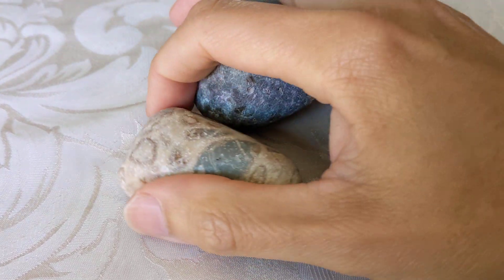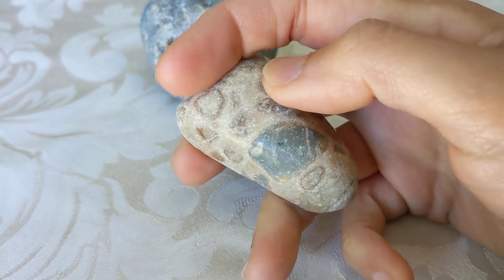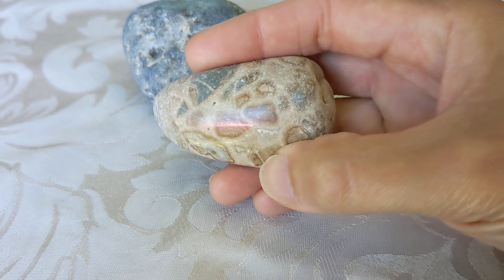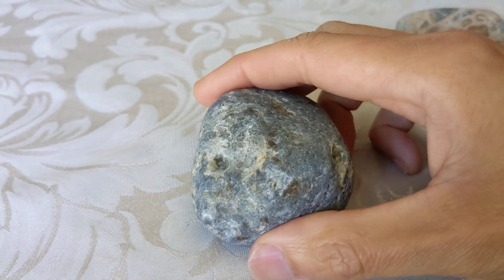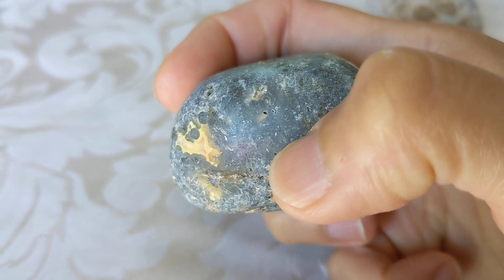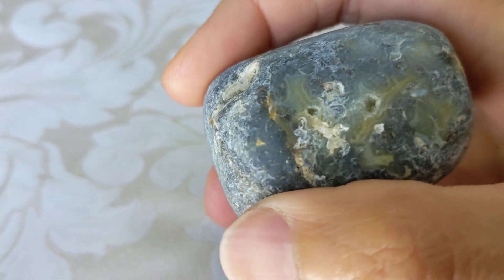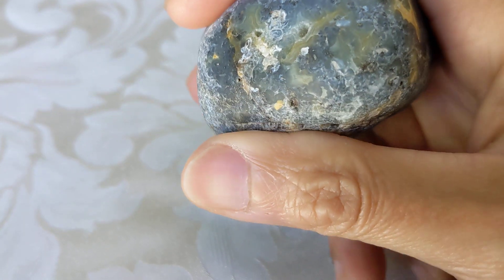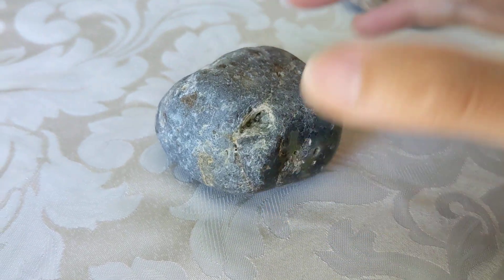Surprises After Polishing Some Beach Rocks